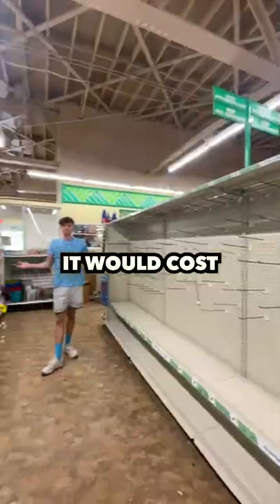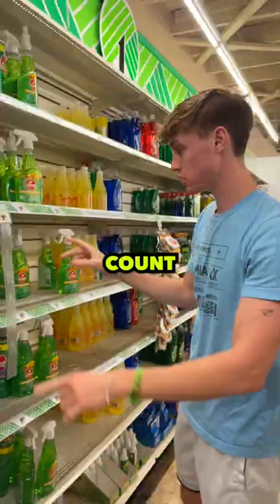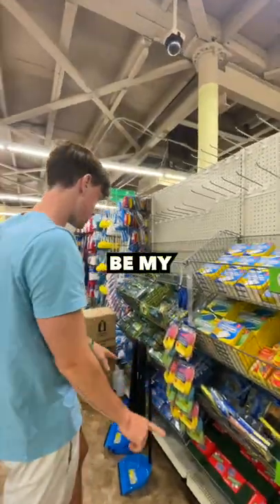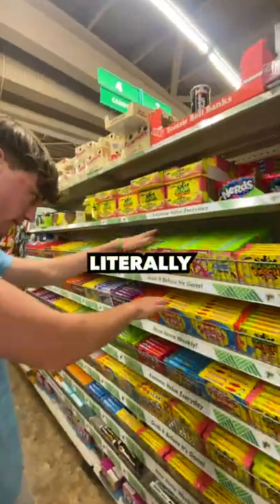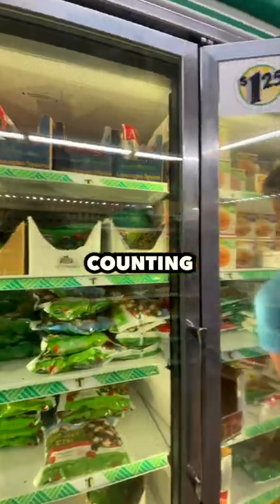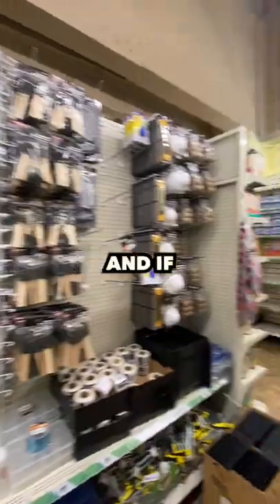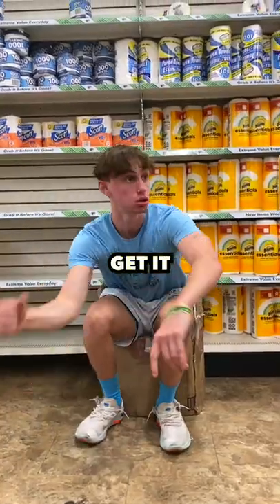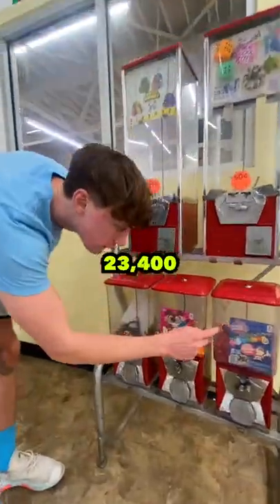How Much Would it Cost to Buy EVERYTHING in the Dollar Store?